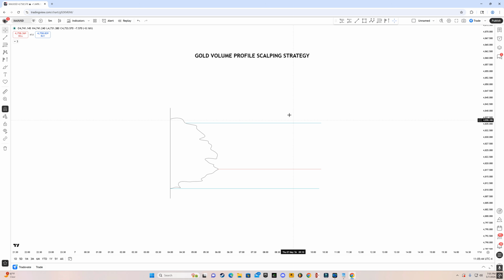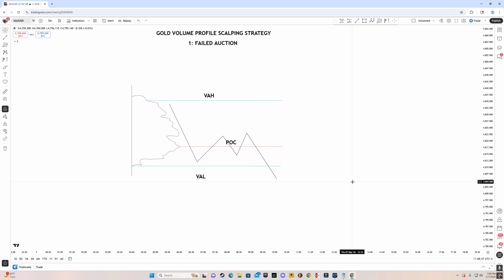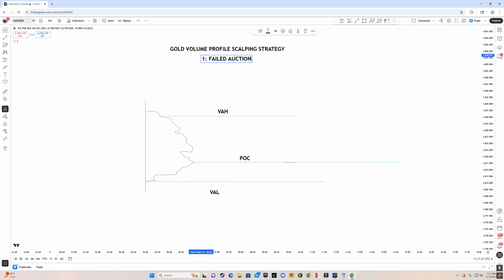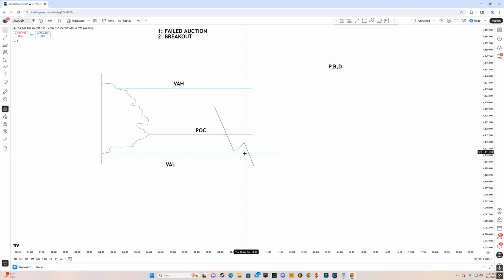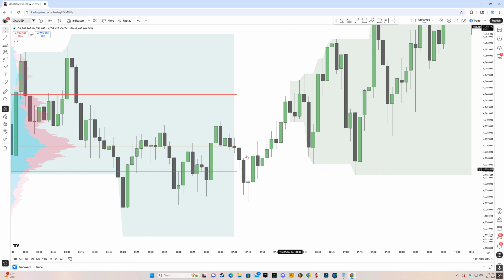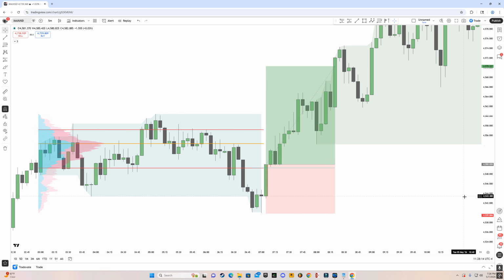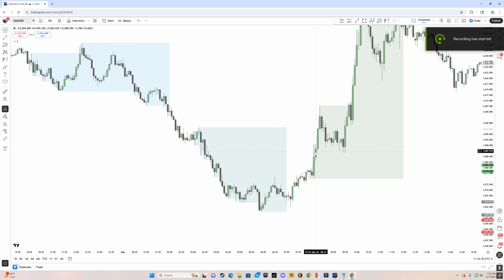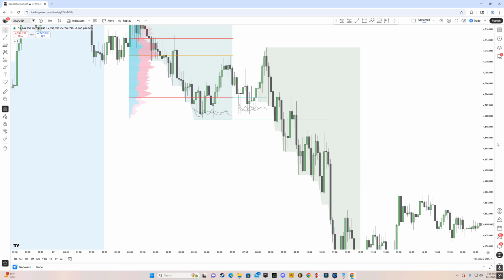The Easiest Gold Volume Profile Trading Strategy That Works!